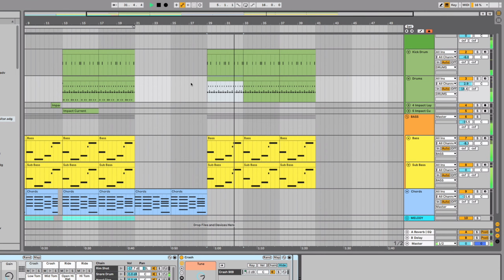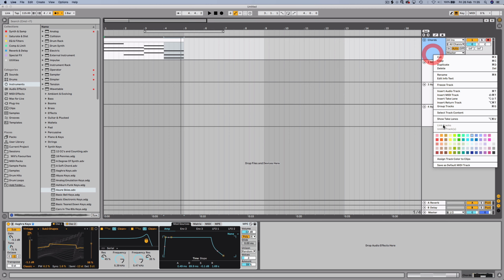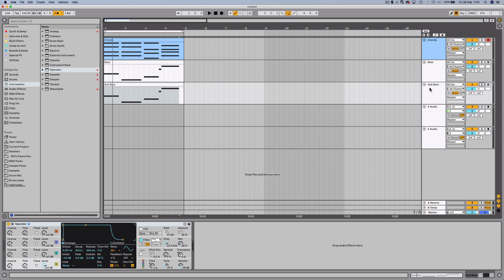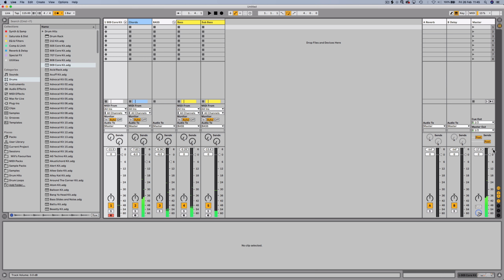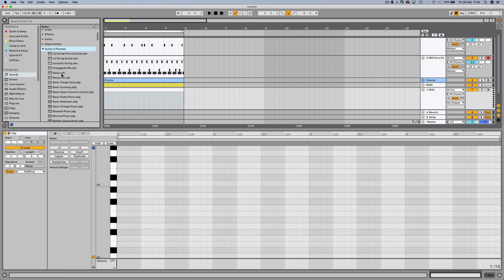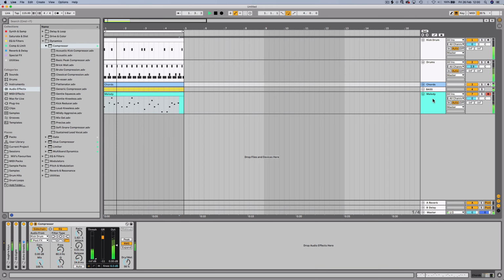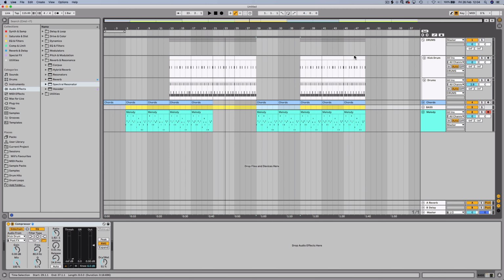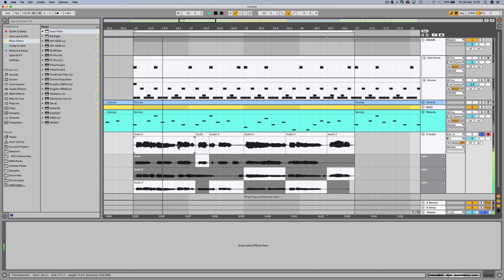Making Your FIRST Song in Ableton Live 11 (Using Stock Ableton Plugins / Instruments / Samples)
►► Download your FREE Ableton 11 Live Starter Pack here (Samples, Presets & Templates)
Ableton Live 11 is now here! Follow along as I explain the steps I take to begin creating a new song in Ableton Live 11. I only use default/stock plugins in this video so everyone can copy my steps. As long as you have Ableton, you can follow along with this video!

In this step-by-step Ableton 11 music production tutorial, I use the stock plugins that come with Ableton Live 11, and you can download it for free and play ’til your little heart’s content – breaking apart my methods and using them yourself.

If you’ve ever wondered how to make music in Ableton Live 11, this will show you every step of the process.

In this tutorial we go in-depth into:

00:00 – Introduction
00:43 – Getting Started
01:34 – Picking an Instrument
02:02 – Writing Chords
03:49 – Writing Bass
06:13 – Using EQ
07:58 – Writing Drums
10:13 – Sidechain Compression
11:37 – Writing a Melody
12:43 – Using Effects
16:18 – Arrangement
17:25 – Using Automation
18:51 – Recording Vocals

Will

AND…